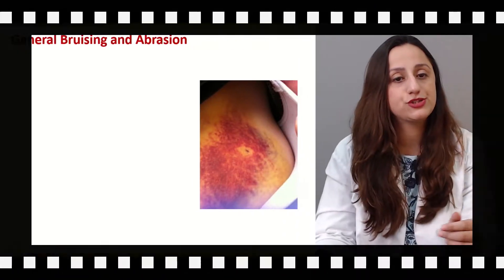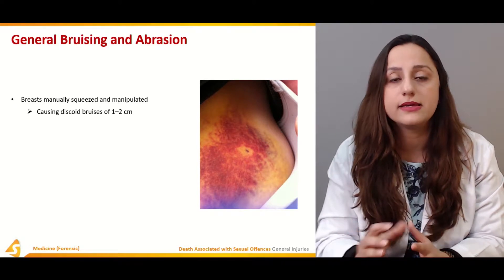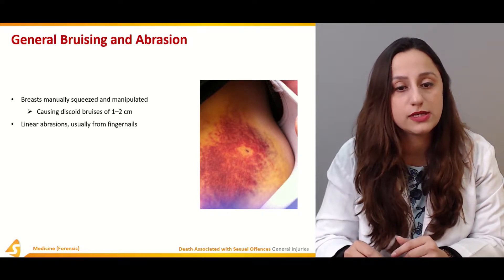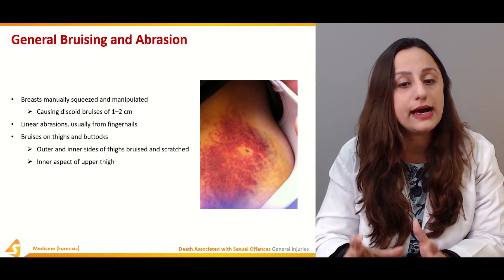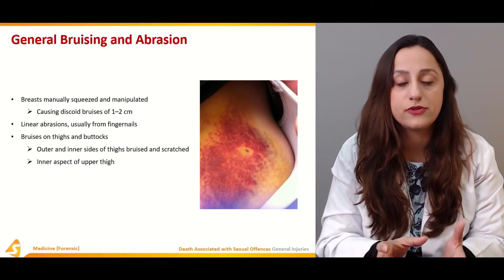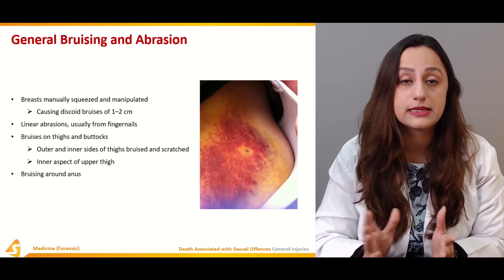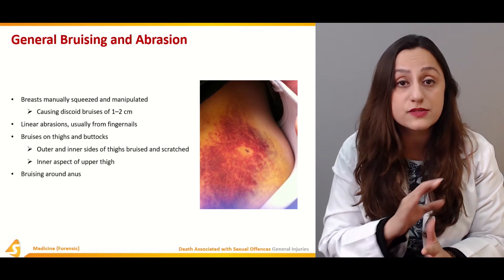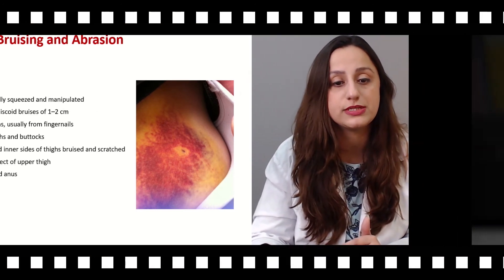Forensic Medicine: Death Associated with Sexuaal Offences (Forensic Medical Lectures)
Duration of medical lecture: 50:21
Recording date: January 2019

Section 1: External Findings
Section 2: General Injuries
Section 3: Genital Injuries
Section 4: Internal Examination

Molestation is a crime of violence and aggression.
The whole body surface should be searched for sexually orientated external injuries.

Bruises may be found on the lips and especially inside on the buccal surfaces.  Bruises may also be seen on the thighs and buttocks. Where the assault takes place on a hard or uneven surface, bruises and abrasions may be seen on the back.

Any blood or suspected seemen stains anywhere on the body or clothing should be sampled. For internal examination, the private parts are laid open to the posterior fornix and all injuries carefully examined and photographed. The cervix and uterus are examined in the same way.

Watch this Forensic Science Lecture - recorded in 2019 - and get help to your studies.

Forensic medicine is the branch of medicine dealing with the application of medical knowledge to establish facts in civil or criminal legal cases, such as an investigation into the cause and time of a suspicious death.

The primary tool of forensic pathology has always been the autopsy. In cases of death caused by a weapon, for example, the forensic pathologist - by examining the wound - can often provide detailed information about the type of weapon used as well as important contextual information.

New releases every day!

MEDICAL LECTURES IN BASIC COURSES